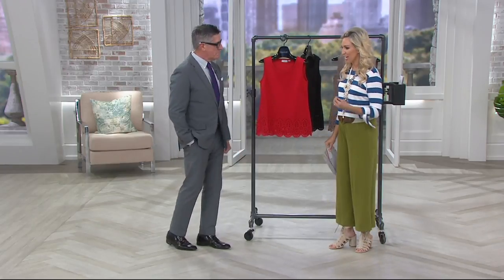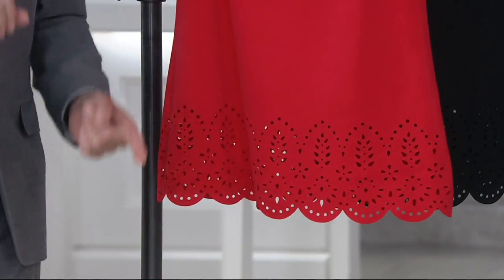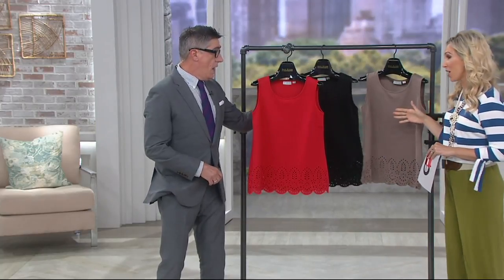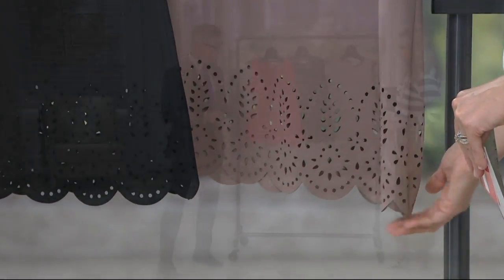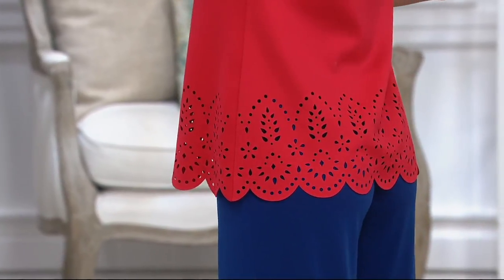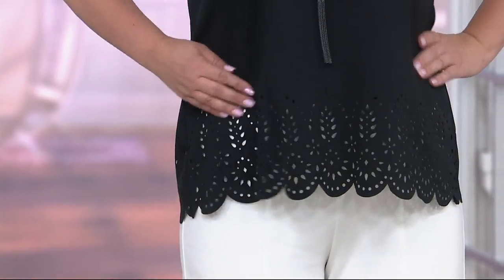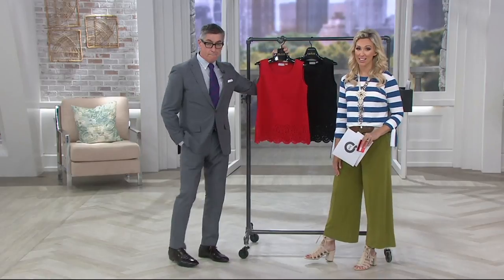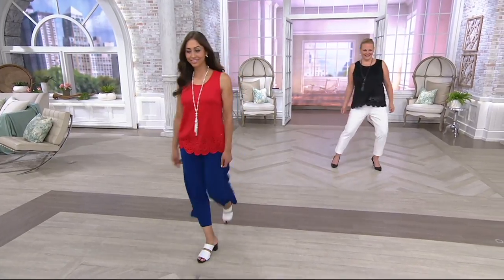Joan Rivers Scoop Neck Tank with Laser Cut Detail on QVC